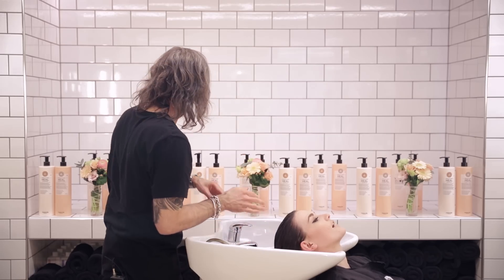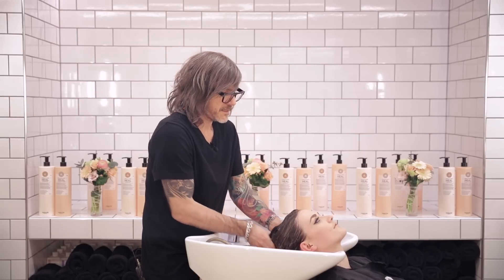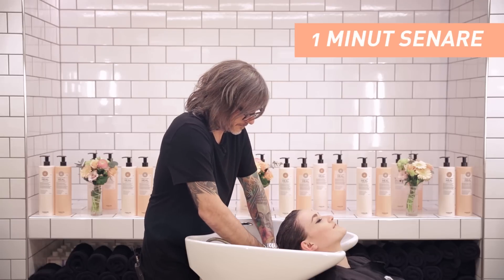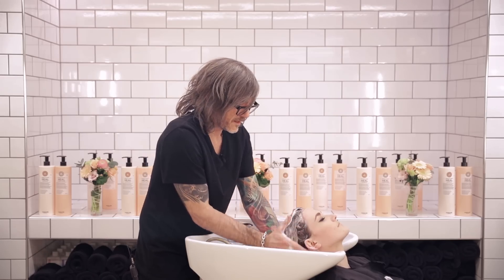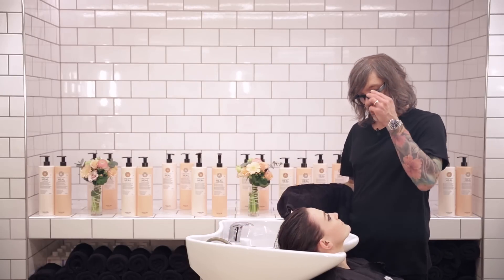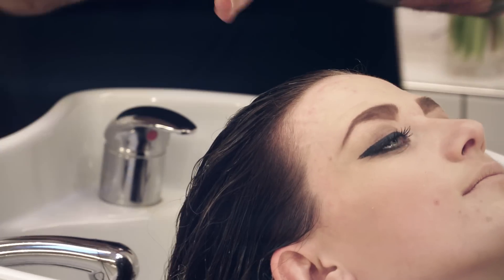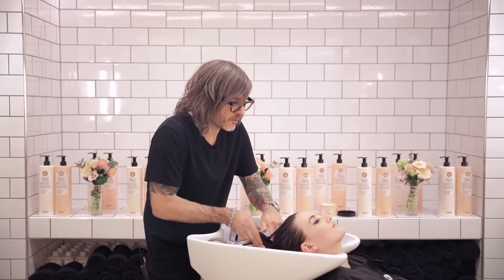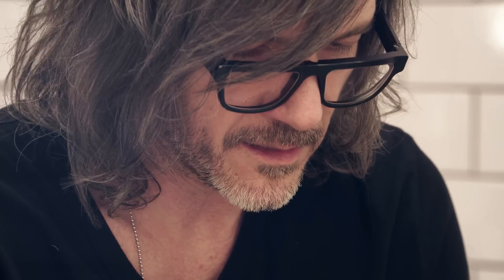Maria Nila Head & Hair Heal tutorial med Steve Terry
Maria Nilas nya serie Head & Hair Heal behandlar och förebygger mjäll och hårbottenproblem. Steve Terry berättar och visar steg för steg hur man ska göra för att få det bästa resultatet. Häng med!